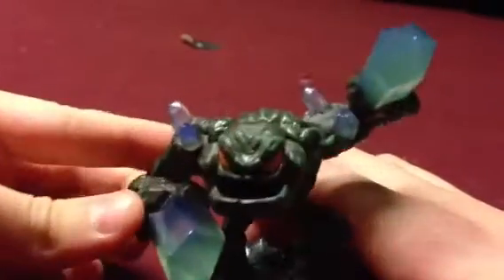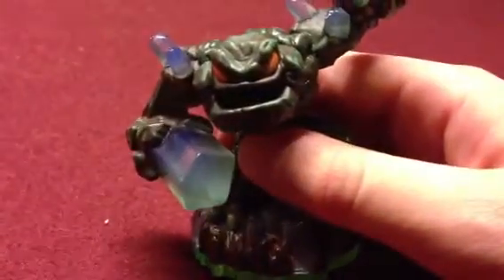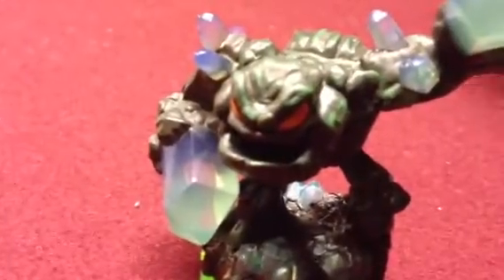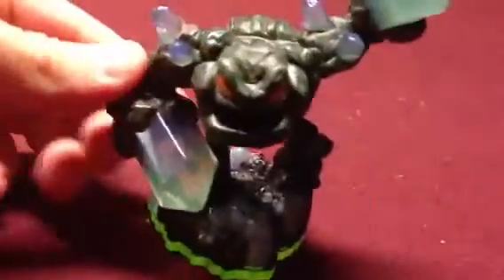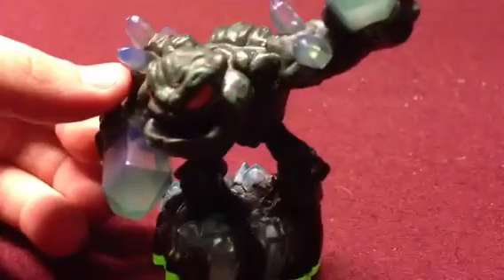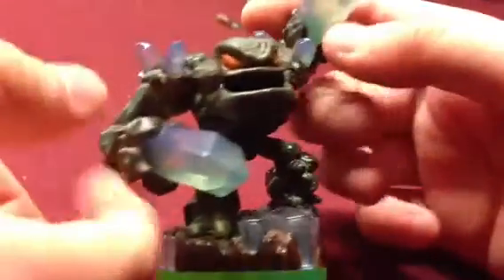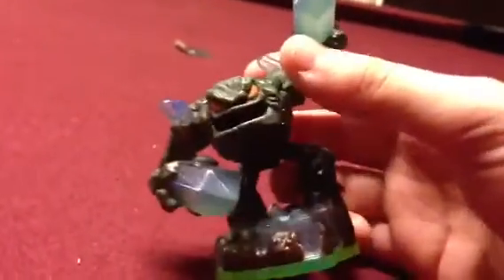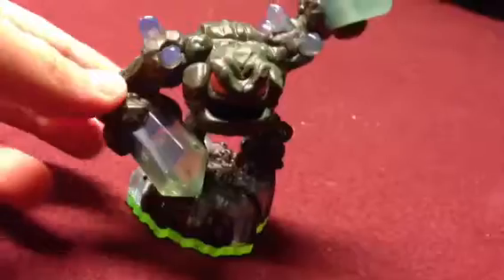The Skylander Review Show EP:6-Prism Break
This episode is about William's favorite Skylander Prism Break.